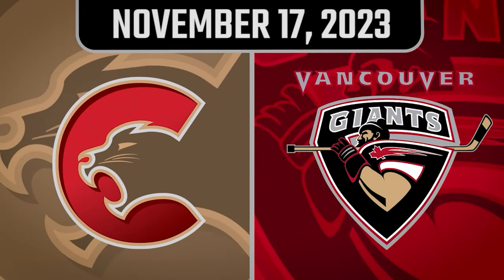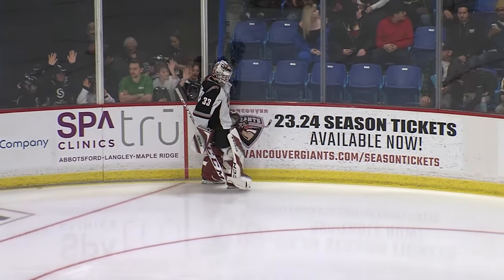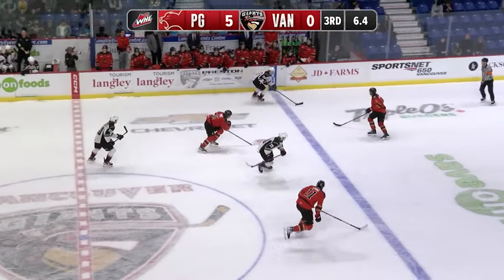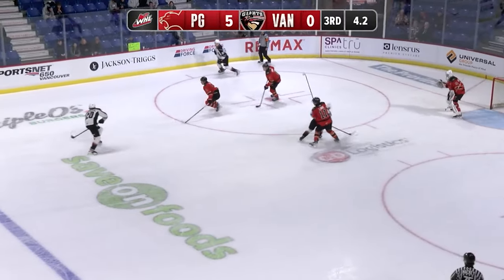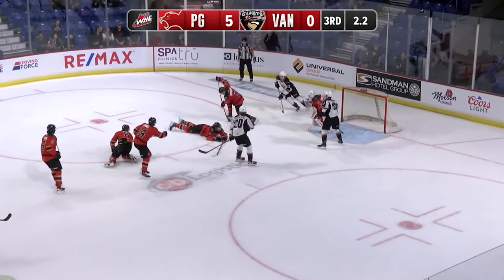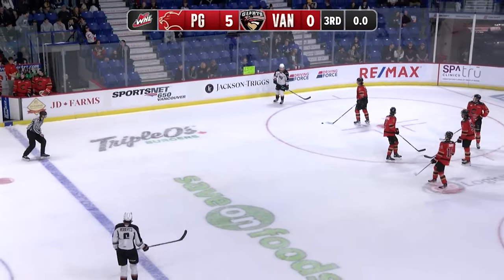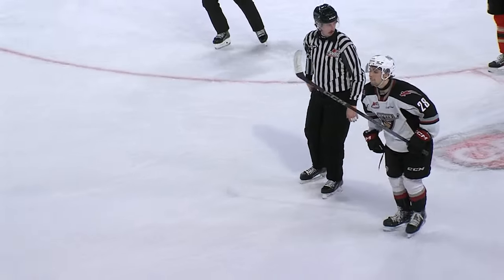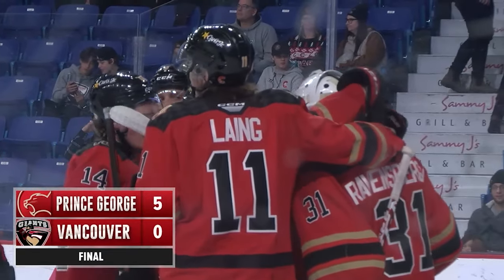Prince George Cougars at Vancouver Giants 11/17 | WHL Highlights 2023-24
Highlights from WHL Regular Season action between the Prince George Cougars and Vancouver Giants - November 17, 2023.

Feeling social?